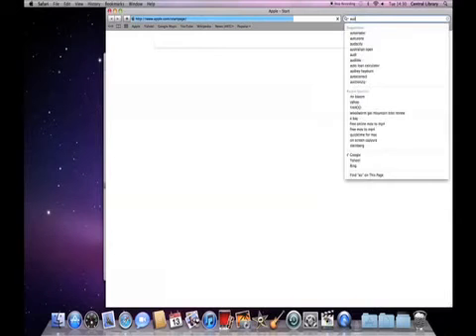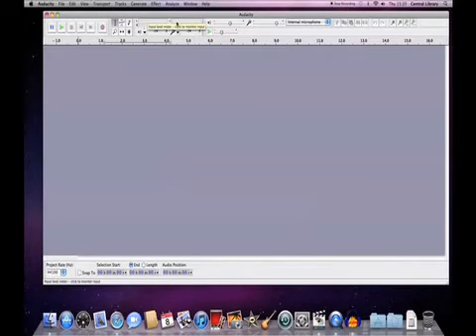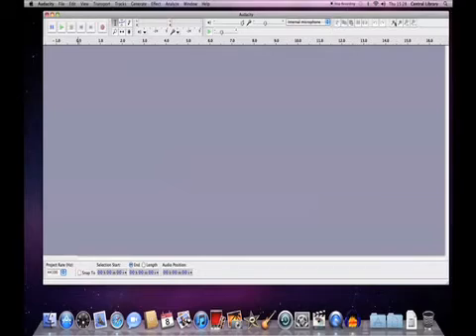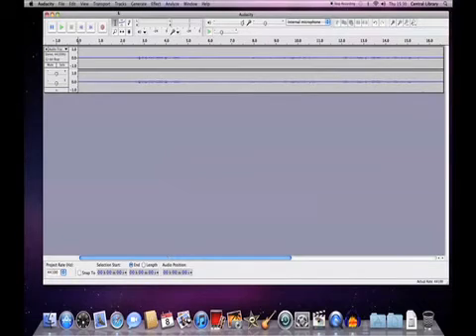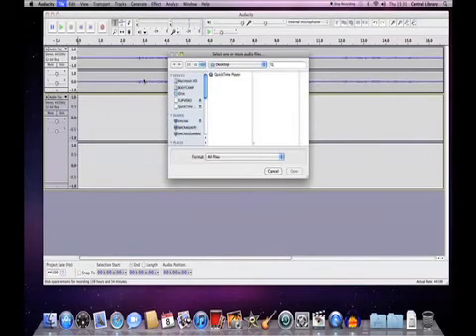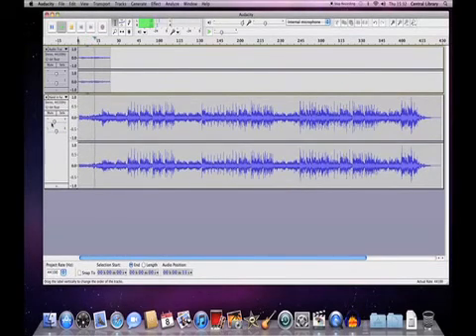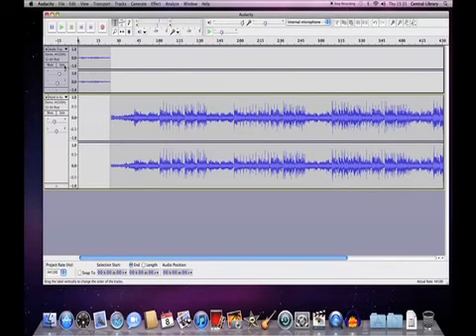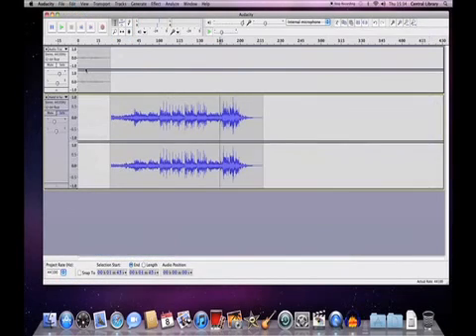What is Audacity ?